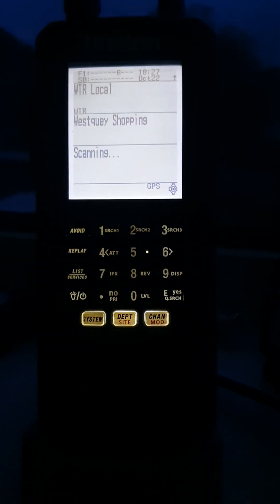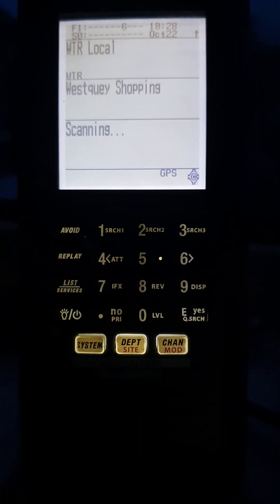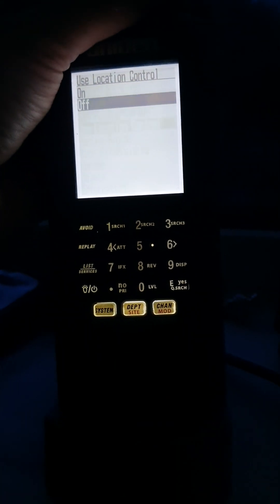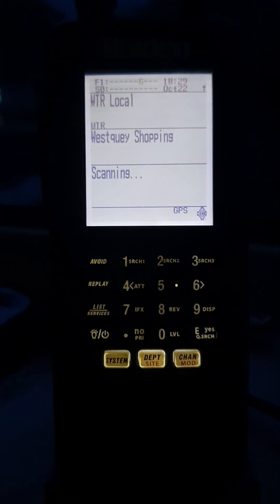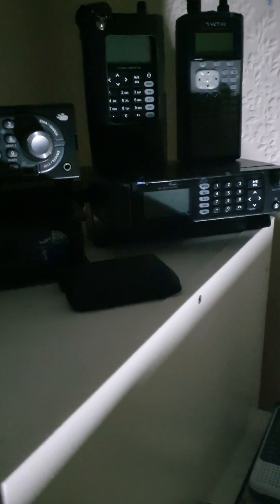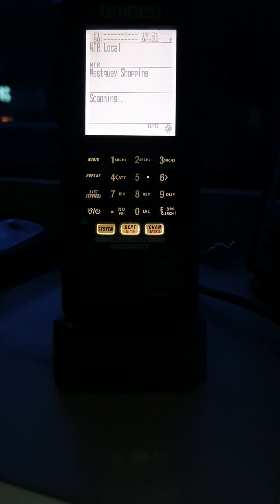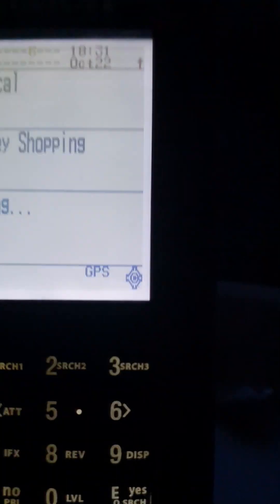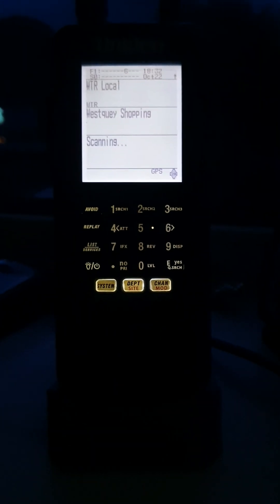Uniden UBCD3600XLT with internal GPS UK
Location-based scanning allows you to control which systems/sites and channel groups are scanned based on your exact location. This frees you from having to manually enable and disable systems or channel groups as you change location. Specifically, location-based scanning uses the scanners lockout function to control what is scanned based on your location. It unlocks systems, sites, or channel groups when you are inside an element's radius. When you exit the radius, the element is temporarily locked out.